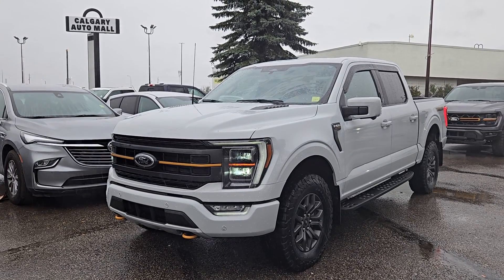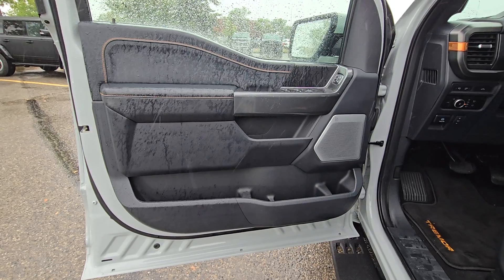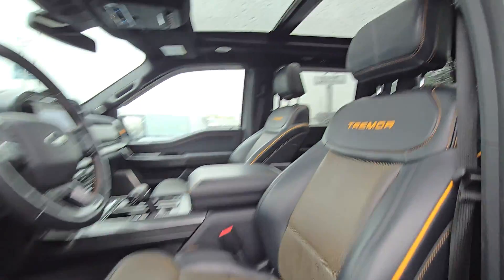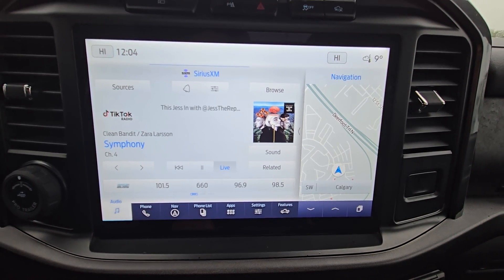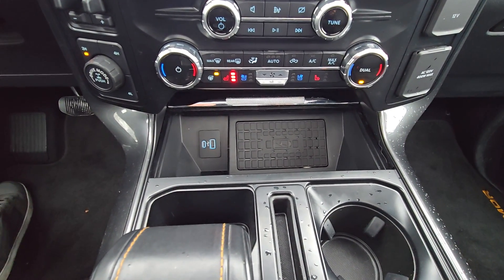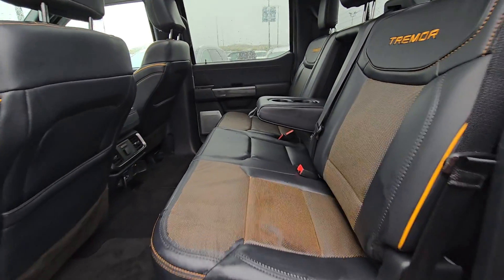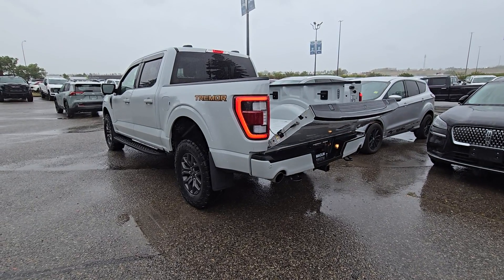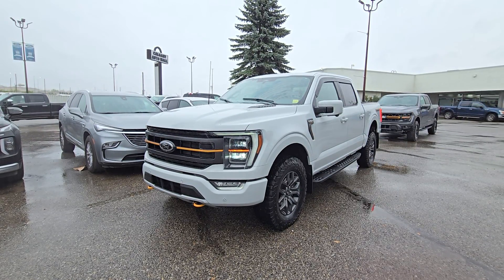Pre-Owned | Stock#: 24F30854A | 2023 FORD F-150 TREMOR